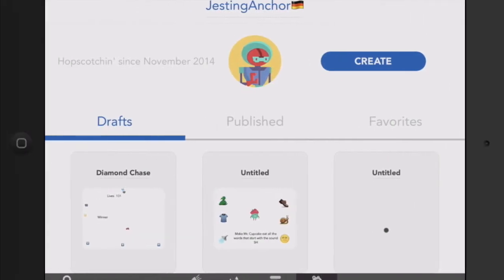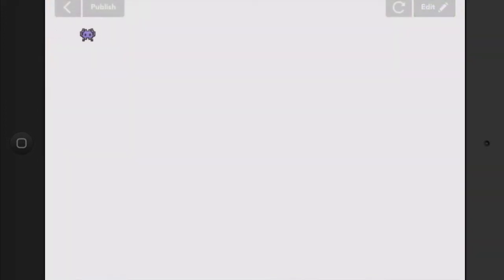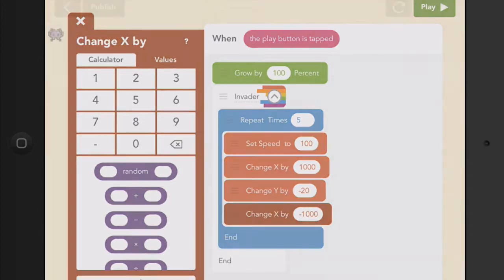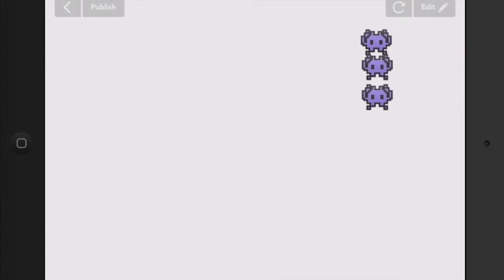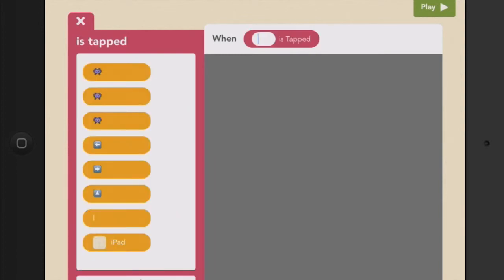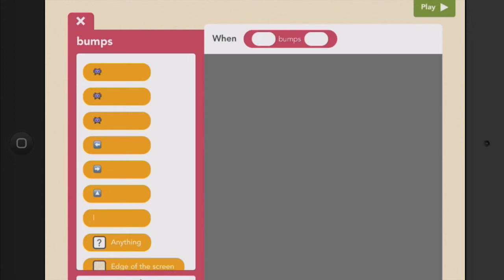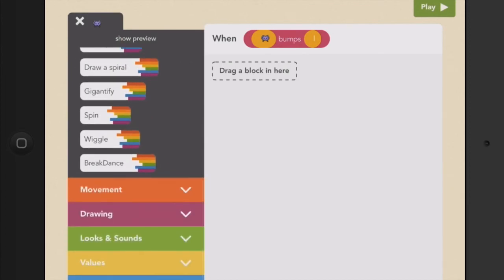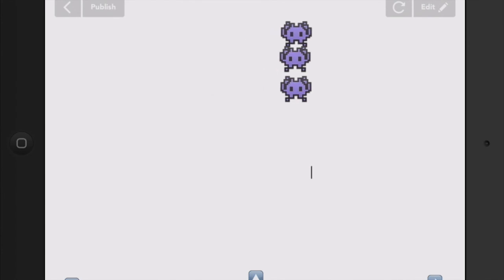Space Invaders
This video is about Space Invaders